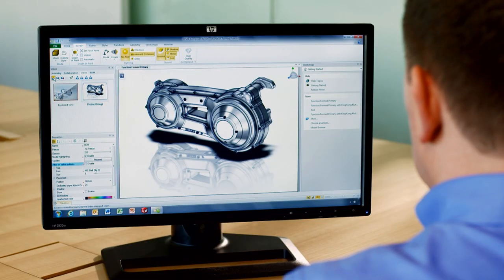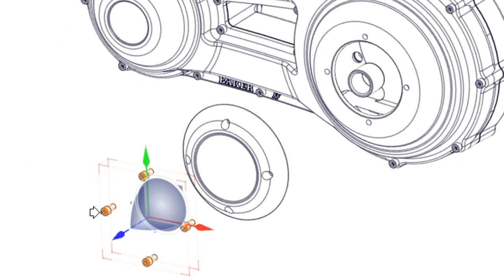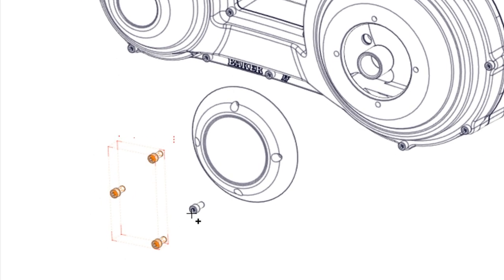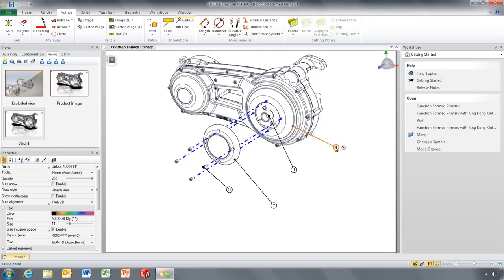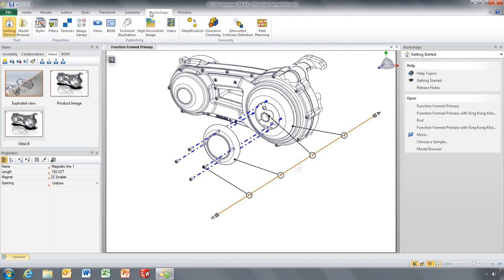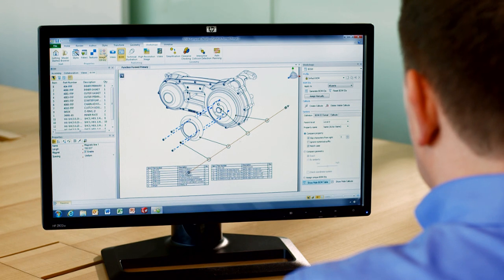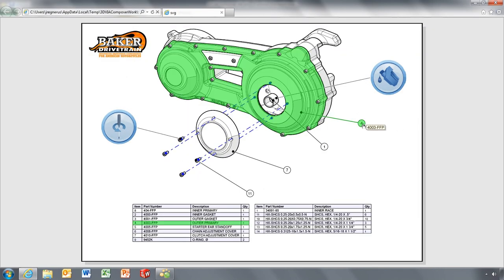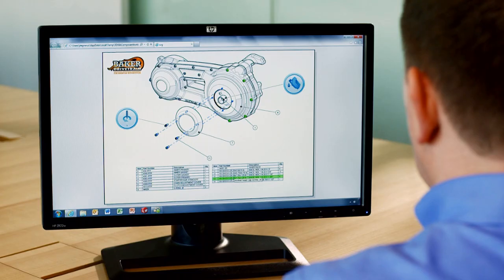SolidWorks 2013: 3DVIA Composer Enhancements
Save time and increase productivity when you create graphical content for product documentation.

- Quickly create content from your 3D CAD files
- Create and reuse library images to enrich the 3D model for clear and consistent documentation
- Create smarter and more appealing documentation using the Magnet Line feature

Get the full details about SolidWorks 2013 on our website--no registration required!